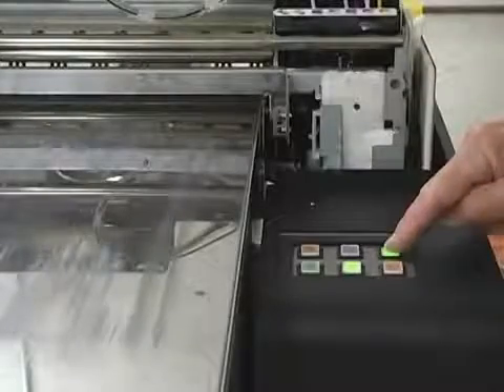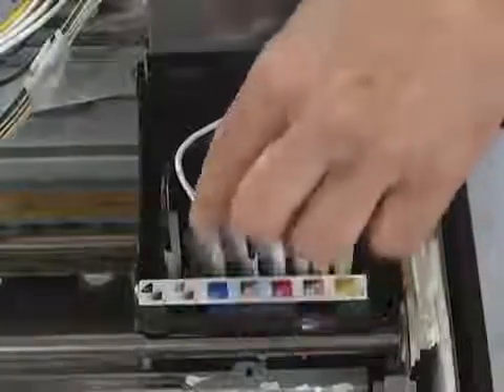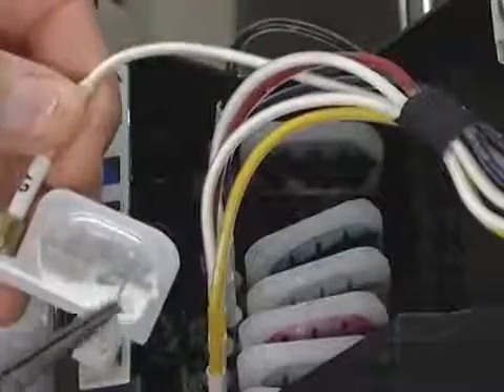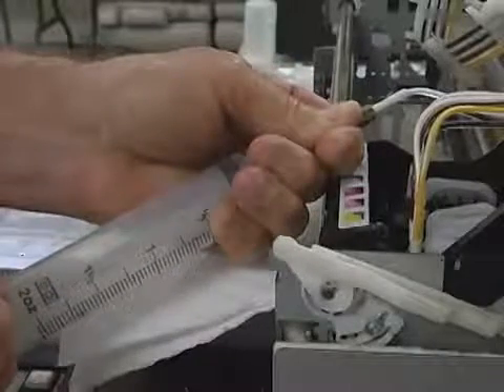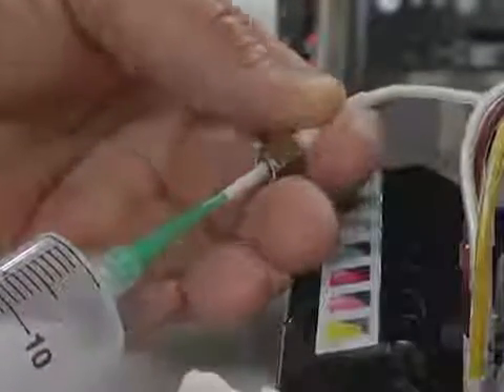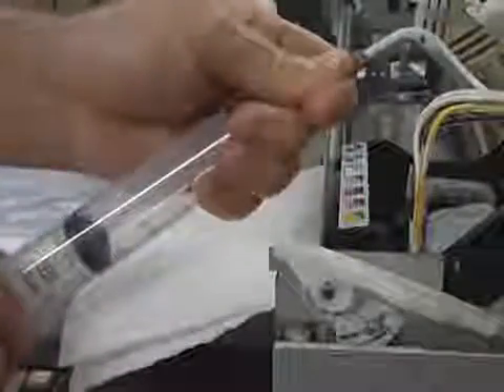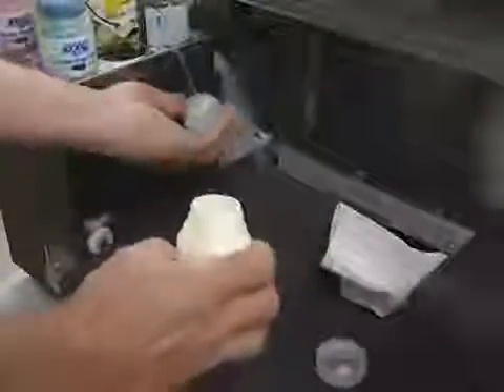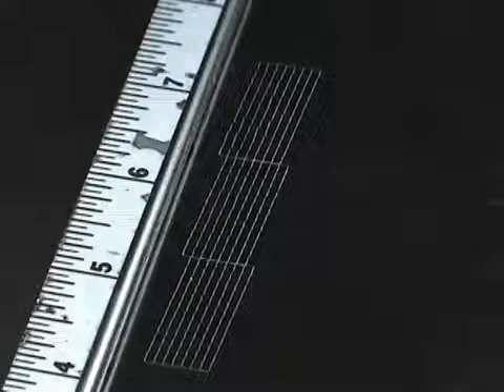Jak wyczyścić dysze z białym kolorem w drukarce Epson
Czyszczenie i udrażnianie głowic Epson DX4 DX5 z kolorem białym. Serwis drukarek Częstochowa opatentował skuteczną metodę pozwalającą na 99% naprawę zatkanych dysz w głowicach epson, canon i hp. Wszystko o drukarka do koszulek